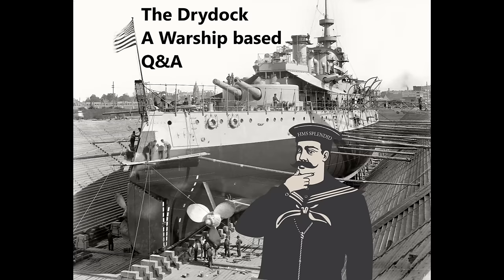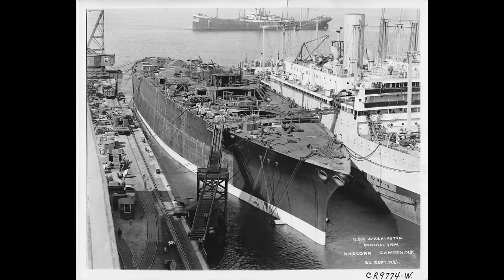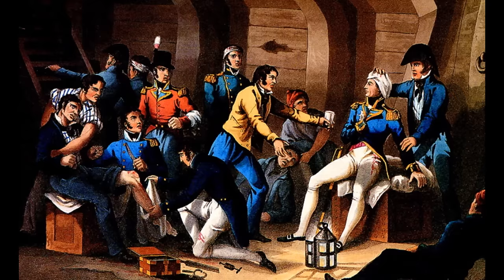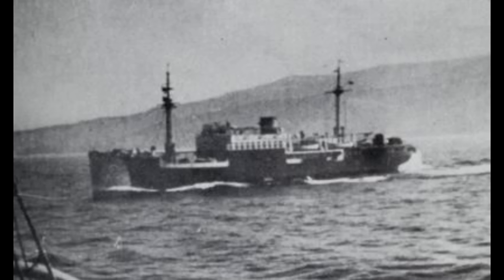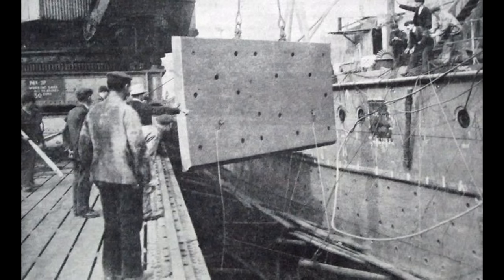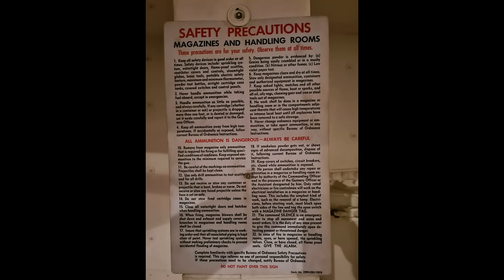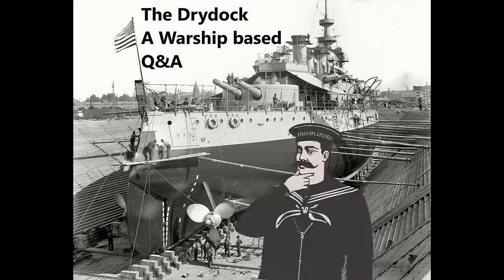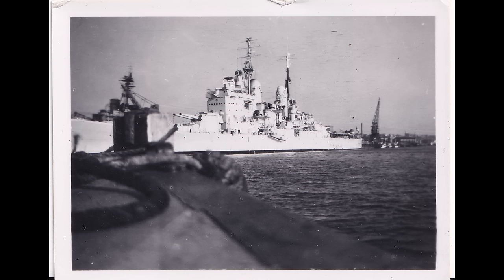The Drydock - Episode 219 (Part 1)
00:00:00 - Intro

00:00:34 - Ship based IFF In WW2?

00:06:24 - Origin of the 'Tin Cans' nickname?

00:07:38 - How would the situation have changed if the WNT only regulated the tonnage of individual ships and not overall tonnage or number of ships allowed?

00:12:11 - How good were the Doctors aboard Royal Navy ships during the age of sail?

00:16:09 - Was there a Royal Navy reaction to the North Sea operations of the Spanish raiders Nadir (Ciudad de Valencia) and Ciudad de Alicante in late 1938?

00:20:32 - How do Midways rate in terms of capability in the post-WW2 jet age?

00:23:33 - How would damaged/punctured belt armor be replaced?

00:30:21 - US magazine circulation systems?

00:34:08 - Can you put Littorio's main turrets on the Scharnhorst?

00:36:31 - WW1 British shells (c.1916)

00:40:07 - Why were the Kongos seen as such a threat to other nations?

00:44:14 - Could you please explain the transit of Cape Horn by sail?

00:46:48 - Ship rating system history?

00:52:02 - Additional machinery in VTE ships?

00:54:26 - Hiyataka/Hiyatake/Hayataka/Hitaka class carriers?

00:57:16 - How to preserve Texas?

01:02:06 - Did Queen Elizabeth try and save HMS Vanguard from the scrappers?

01:05:31 - German spheres on battleships?

01:08:23 - Just how bad was the maintenance on Arkhangelsk and would it have affected her ability to do proper damage control after something like a torpedo hit?

01:11:30 - How did radio-controlled target ships actually work in the early 20th century?

01:14:49 - If the RN and RM had come to blows at the Suez over Ethiopia, what would it have looked like?

01:17:29 - Are there any notable (or known) age of sail ships which are now holding up the roof to someones parlor? Are any visit-able by the public?

01:20:57 - How was naval espionage conducted between the British, German, and other naval powers during the late 19th and early 20th centuries?

01:26:04 - What are your most overrated battles and/or ships and/or battleships?

01:34:07 - How would a pirate manage to aquire a Ship of the line, say a 4th Rate or lower end 3rd Rate? And How would the Navies of the World react to this menace to the merchant's pocket book?

01:37:44 - Why are larger ships faster when smaller planes and cars are the faster ones?

01:42:22 - The minutia of naval training

01:48:23 - What happened to damaged aircraft that landed on carriers? Were they simply shoved overboard, or were they repaired/scavenged for useful parts?

01:51:30 - How were battleship guns (or in fact naval guns in general) fired? Trigger, button etc?

01:53:22 - Ships with a permanent list?

01:56:40 - Did the admiral responsible for the MarkVI detonator, Christie, ever have to face any consequences for his blunders?

01:59:16 - For the US and Royal navies what names have been the most assigned but least launched either because it was changed or the ship was canceled?

02:02:12 - In your opinion, what were the best one-offs of each ship type (cruisers and up) in WW1, the Interwar Period, and WWII?

02:08:04 - What do you want to try next in your "taste of naval history" experiments?

02:11:23 - Roughly how much tonnage did the forced circulation boilers save in the Richelieu-class battleships?

02:14:09 - Calculations for Jutland Mk2?

02:18:45 - How were the Acacia class used in the Dardanelles, Aegean, Adriatic, and Mediterranean?

02:23:37 - What went wrong in the design process for the Lexingtons in their battlecruiser form, compared to the Amagis and G3s?

02:31:11 - Naval systems that start out a bit rubbish but improves over time?

02:36:30 - Was the rivalry between the IJA and IJN really that bad?

02:42:32 - When did the British start putting complete spar decks on their frigates?

02:45:09 - What is the difference between a ship and a boat?

02:49:42 - How good was the USN 18" gun?

02:54:11 - Rate of change in navies in WW1?